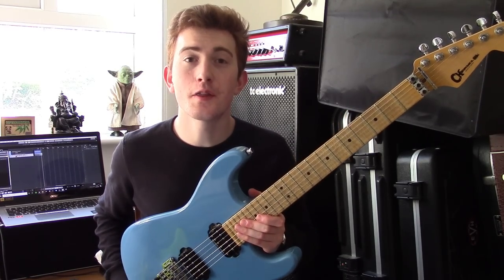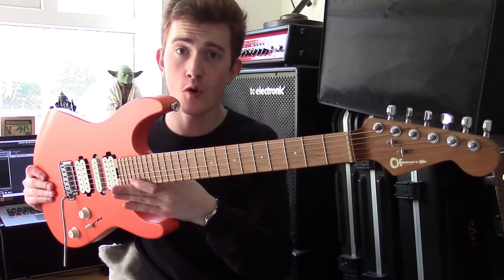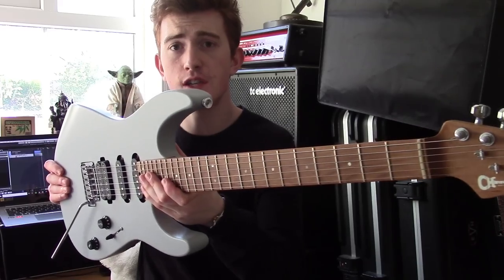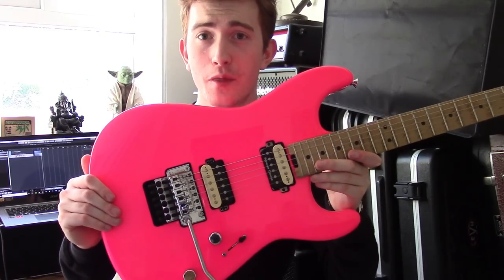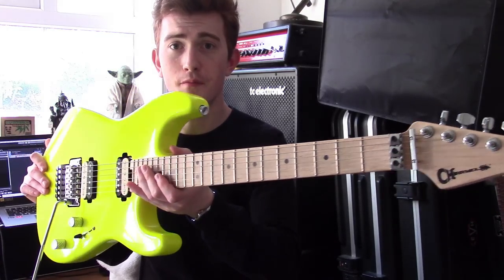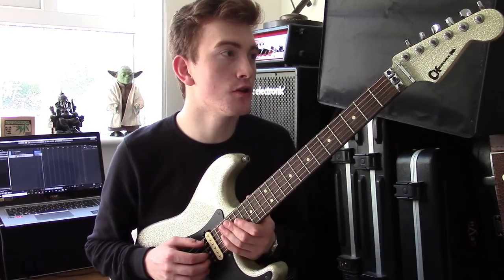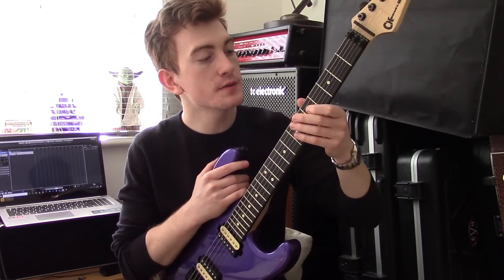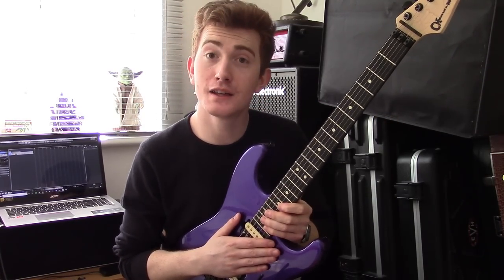My ENTIRE Charvel Guitar Collection ☆🎸🔥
In this video, I am walking you through my entire Charvel Collection. This isn't me flaunting, I have uploaded this video to entertain the curious and for the love of Charvel guitars (not sponsored in any way) and guitar geekdom. I am well aware of the terrible situation the world is in right now as a result of the coronavirus and economic turmoil all over the globe - we have our own troubles to face and have lost a family member due to the virus, my family is out of work like millions of others.

In this video:
Charvel San Dimas Japanese 2011 - 'CANDY'
Charvel DK24 2PT HSH 2018 Satin Orange Crush
Charvel DK24 2pt HSS 2018 Primer Grey
Charvel San Dimas Neon Pink
Charvel San Dimas Neon Yellow
Charvel So Cal w/ EMGs - 'SNOW WHITE'
ULTRA RARE Charvel Super Stock So Cal, Silver Metal Flake
Charvel San Dimas - Deep Purple Metallic w/ Pariah Pickups Blackheart and Leone** and funky wiring

MY BAND Lake Domain debut Single Heroes is out NOW! Listen to it on: